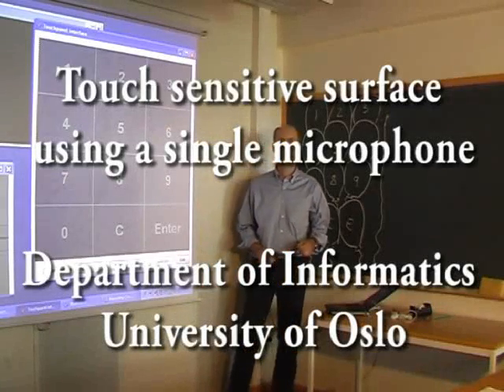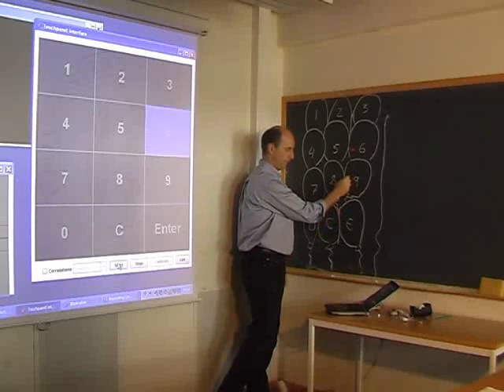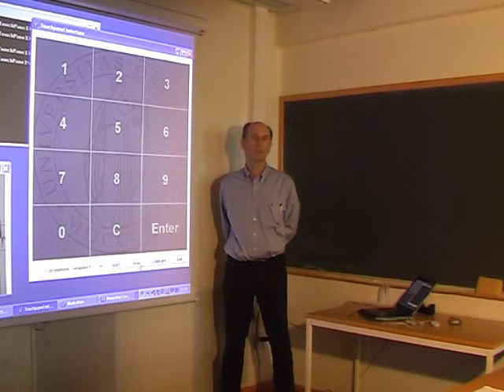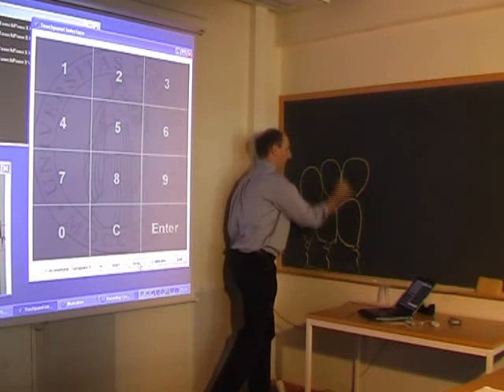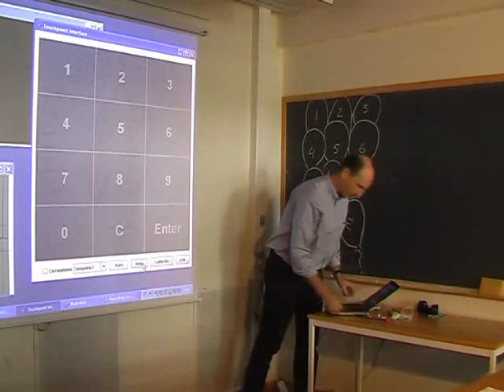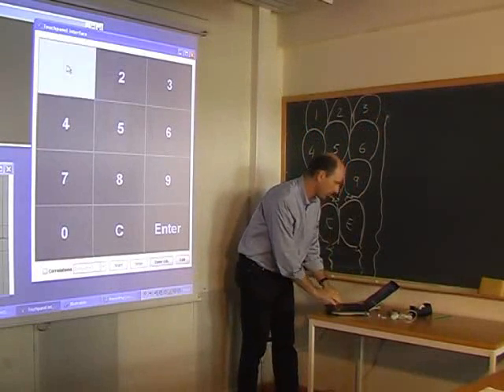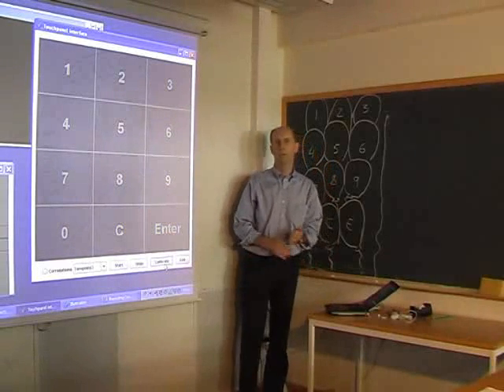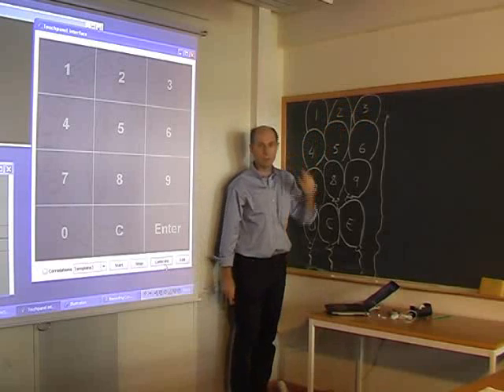Touch sensitive blackboard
Touch sensitive surface using a single sensor only. In general one needs as many sensors as dimensions for positioning, e.g. GPS needs at least 4 satellites to find the 3D position + time. Here 2D positioning is done using only a single sensor - a simple PC microphone.
This video is based on a project done at the Group for Digital Signal Processing and Image Analysis, Department of Informatics, University of Oslo in the course INF3460 - Project in acoustics and signal processing,